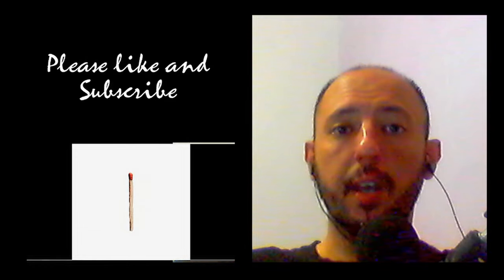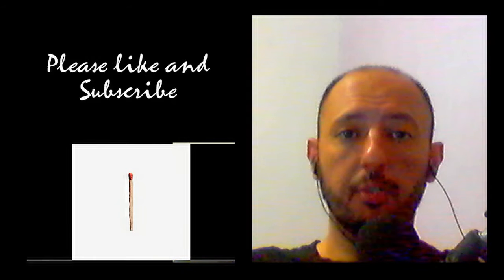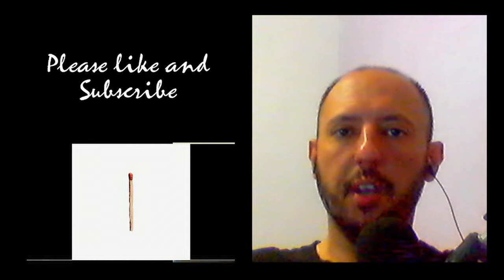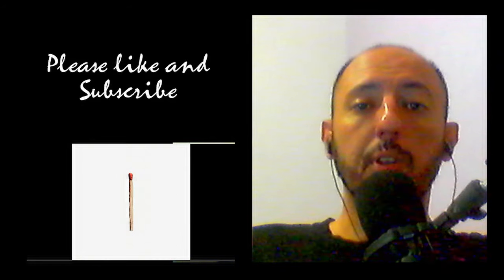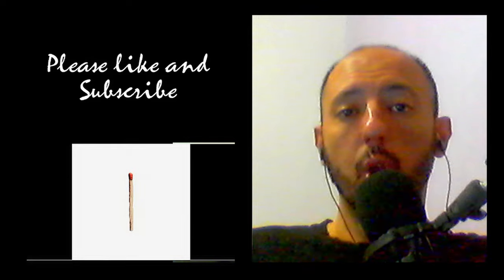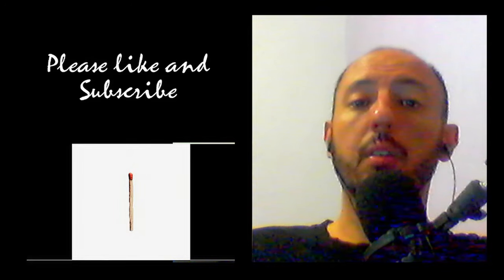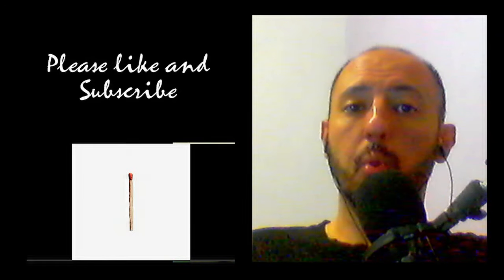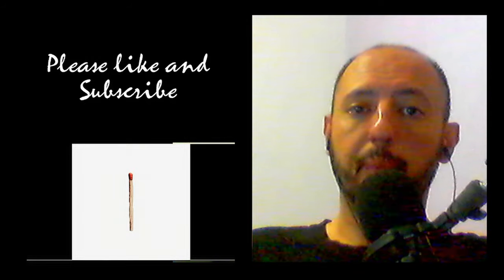PEEPING TOM? WEIT WEG - RAMMSTEIN REACTION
FIRST TIME HEARING Weit Weg by Rammstein
Hi All! Thank you so much for checking out my video!
I hope you enjoy watching it as much as I enjoyed making it!

WOULD YOU LIKE TO SUPPORT ME AND MY CHANNEL?

MY 2024 GOALS
- Become a full-time YouTuber
- Move to my own apartment
- Make my first trip abroad

CHANNEL GOALS
- Become a Top 100 YouTuber in South Africa

If you enjoy this video and my reactions make sure to subscribe to the channel, like the video and comment down below which video you would like to see me react to next.

Wanna send me stuff? Snacks from your country to eat on the channel maybe? Lego models to build are also welcome!

Postnet Tableview Parklands, Shop 3, Lifestyle Centre, Cape Town, South Africa.

Postnet only accepts DHL, Aramex, or Courier It parcels.

This is a reaction video used to give my feedback on the song and Artists